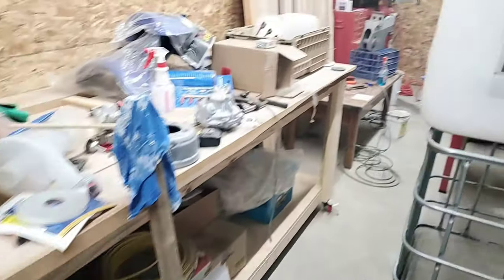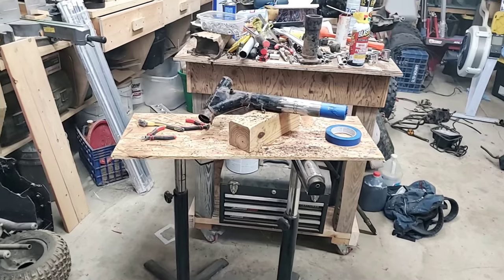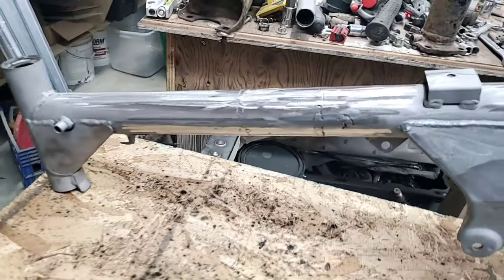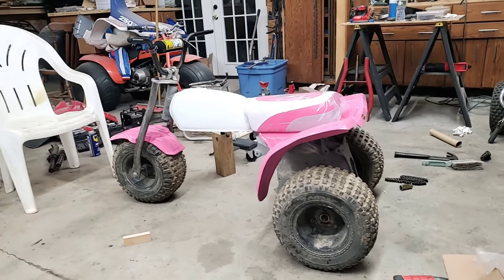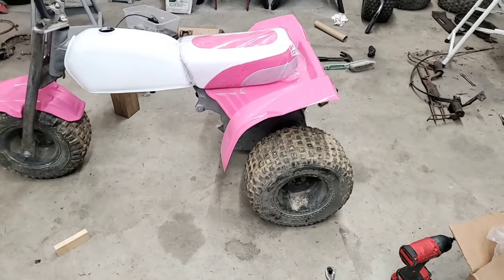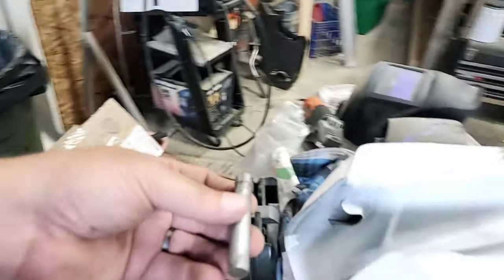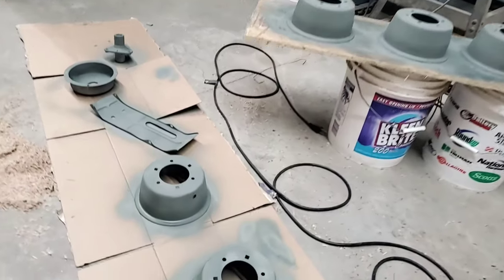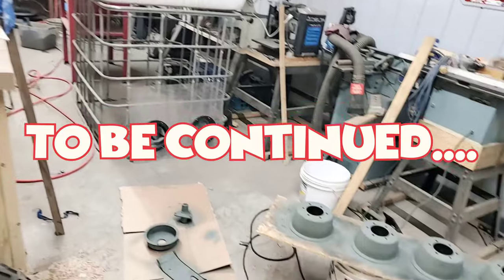CUSTOM PINK ATC70 BUILD! - We're close to the finish line, will we make it in time for Trike Fest!?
My daughter Palin's custom pink ATC 70 is really coming together, but is it coming together fast enough??  Those days keep clicking by as Trike Fest gets closer and I'm really starting to wonder if we're going to make it.  I've already abandoned my goal of getting both this project AND the 88 Big Red done in time because I feel like if I try for both, I'll never complete either.  So, we're going all in on the custom 70 so that Palin can have a sweet trike to ride around at her first Trike Fest!!

You'll see in this video that I am NOT a professional welder... you'll see that the project is limping along but getting close... but what you won't see is the final product.